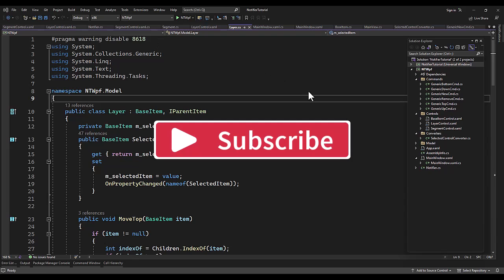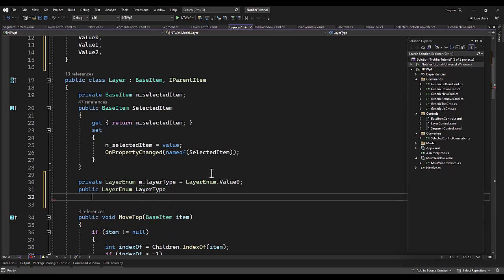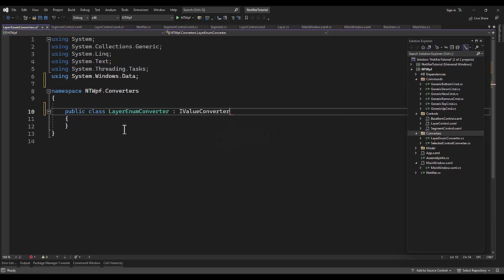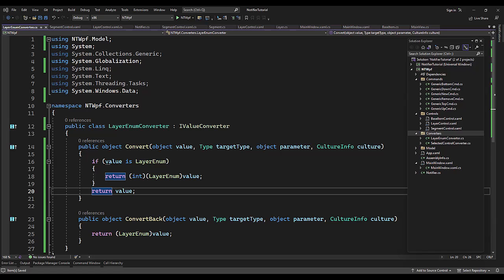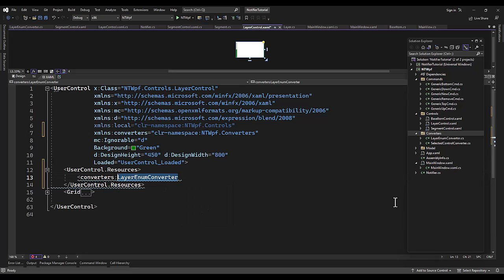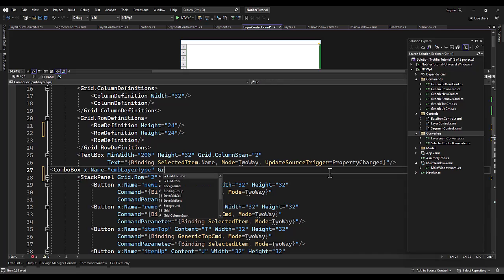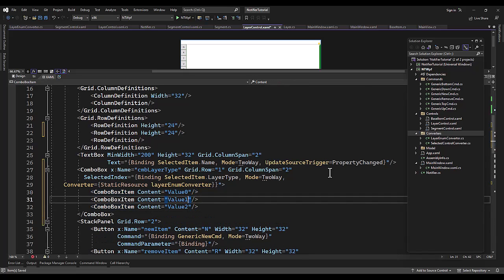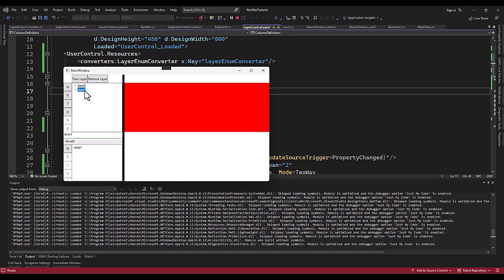WPF Combobox binding to an ENUM,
Binding an Combobox to an enum with a converter MVVM